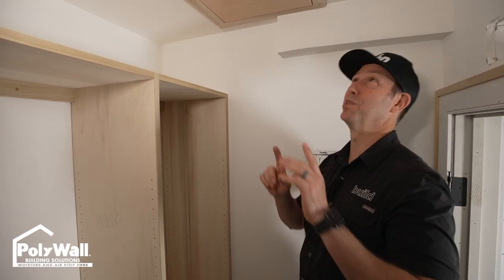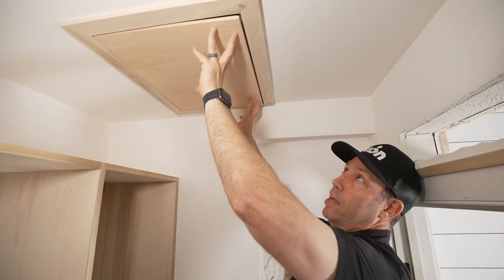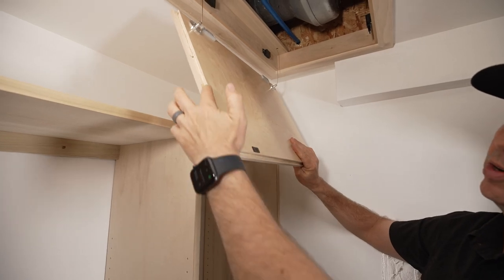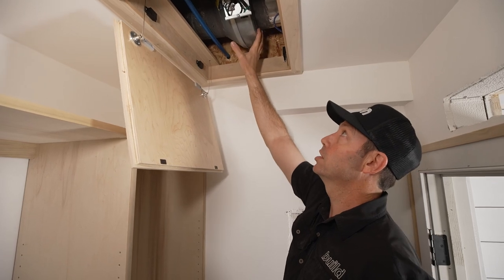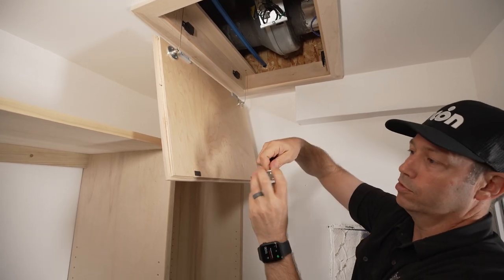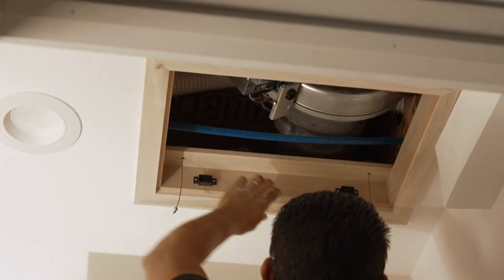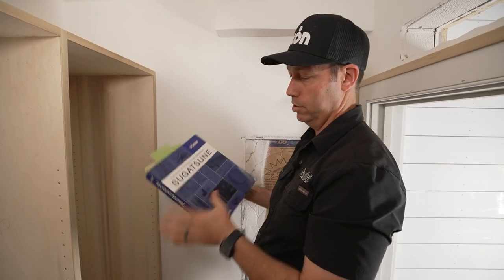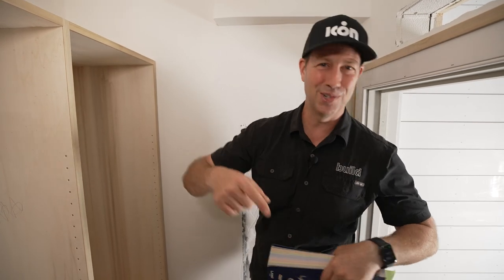Easy Access Panel Build - Cheap but Satisfying!